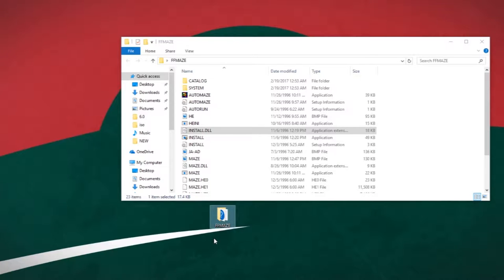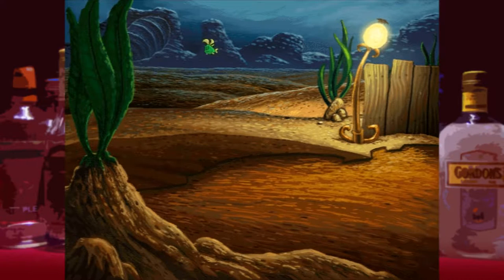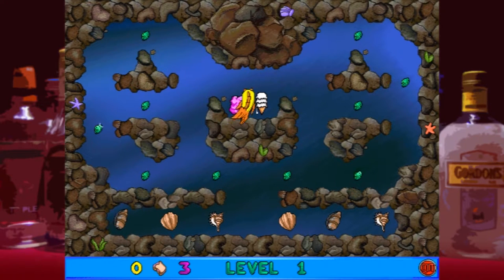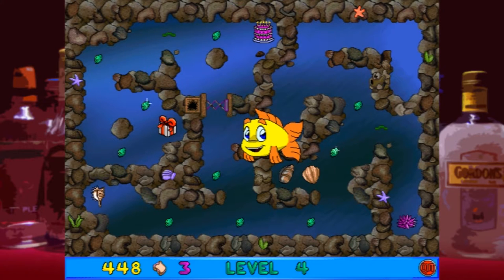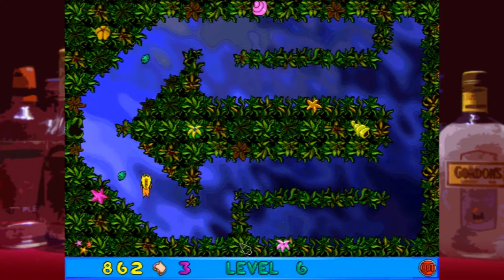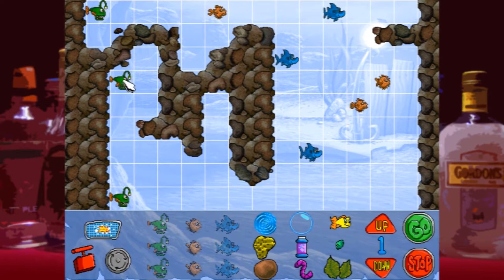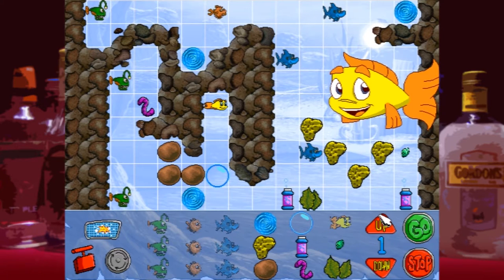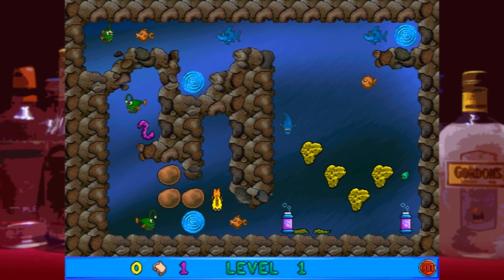Freddi Fish Maze Madness #1 - Nostalgia | Buddies & Booze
In which we don't really play the game, but instead I geek out over remembering things.